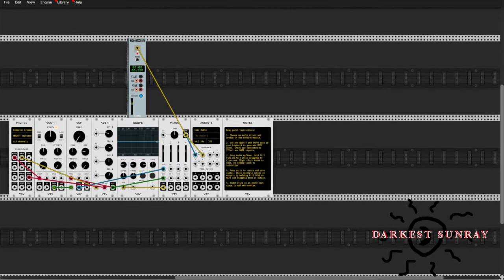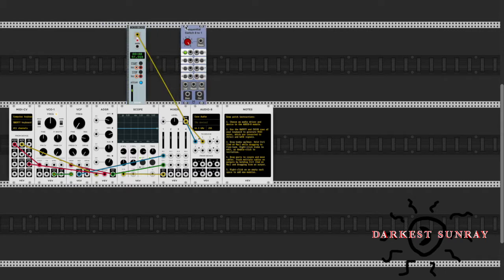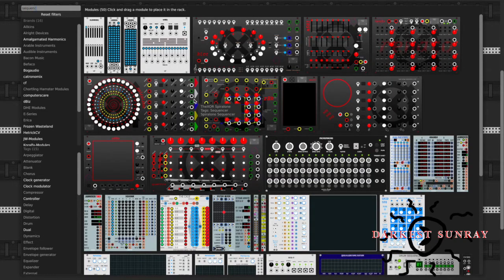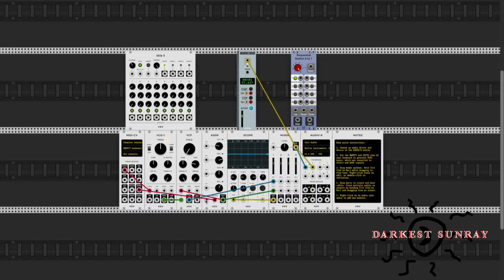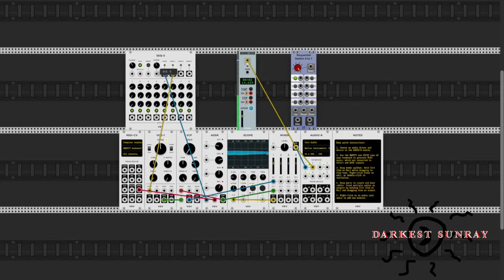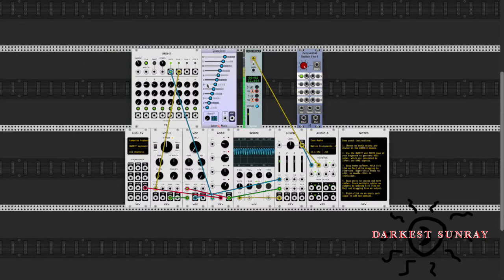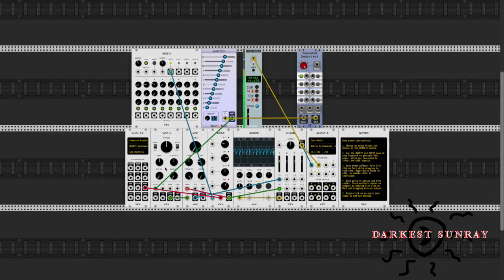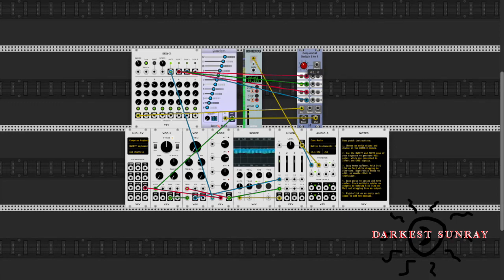Sequential Switch VCV Rack tips recommended module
Sequential switch by ML modules thx for checking out the vid let me know what else you want to watch and hear.